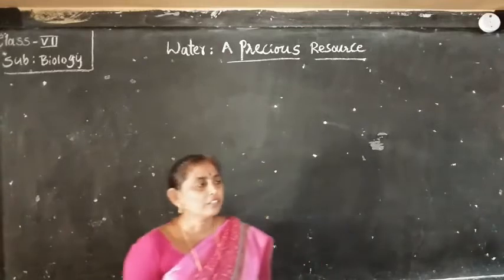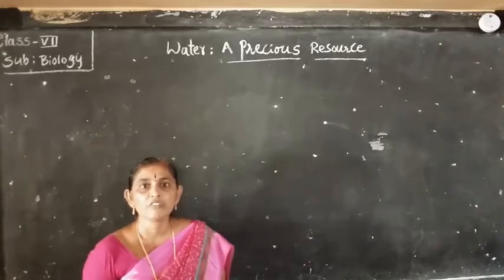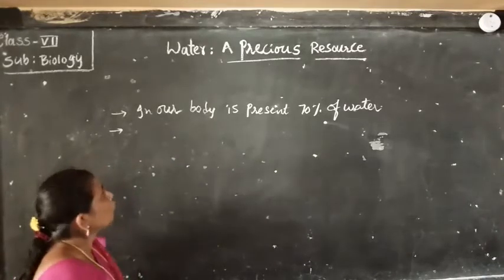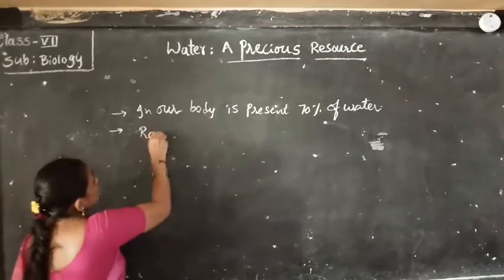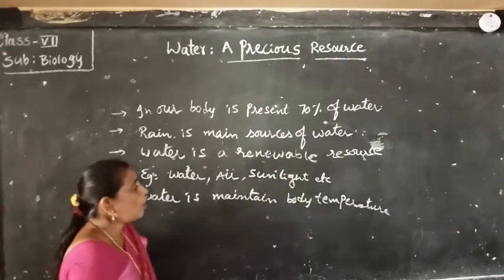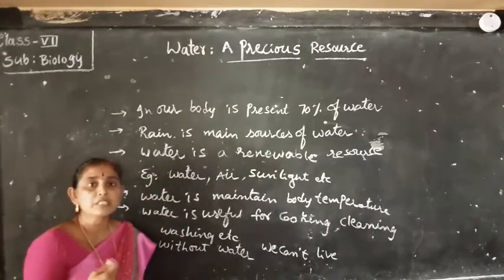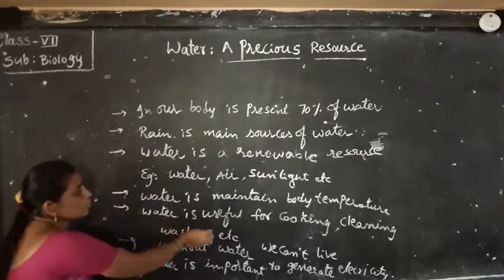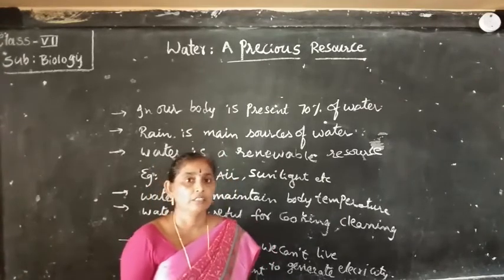7TH CLASS BIOLOGY,10/11/2020